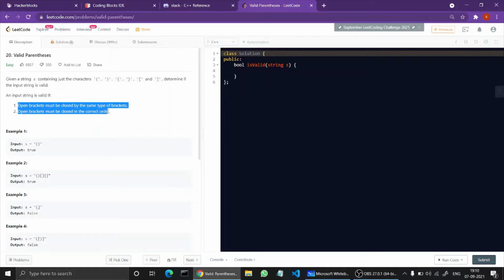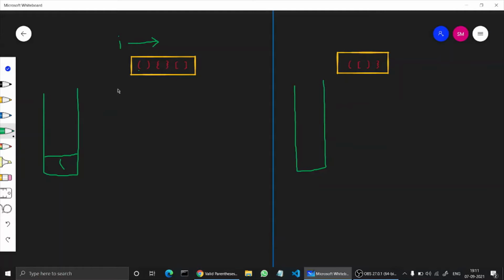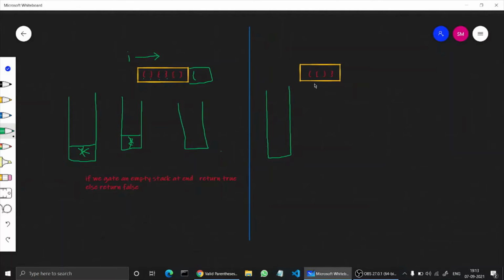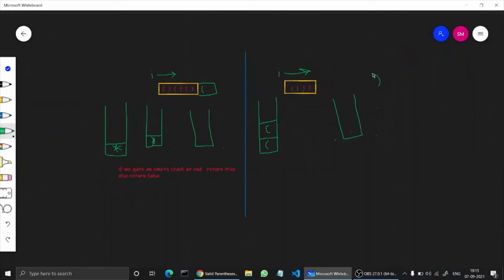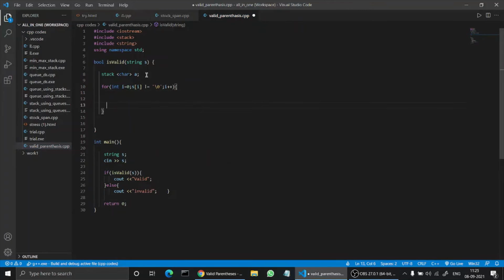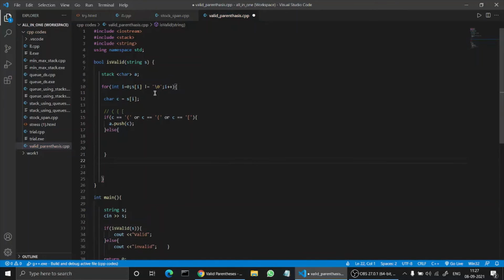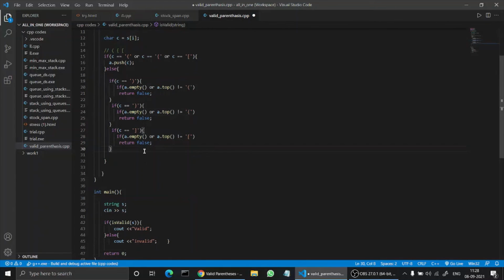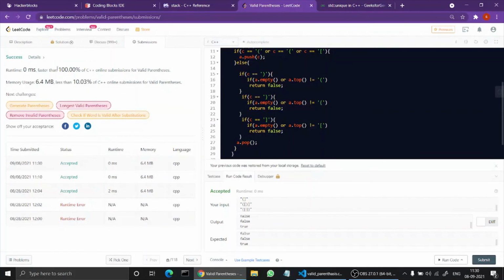valid parenthesis LeetCode Problem solution using stacks !!!